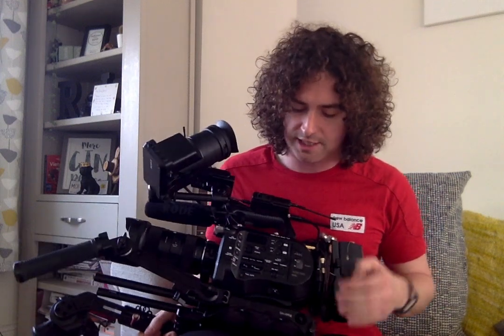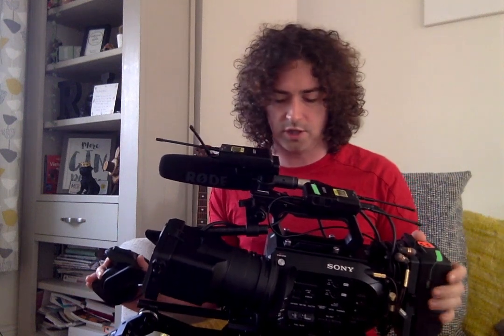SONY FS7 2019 SHOULD YOU BUY???